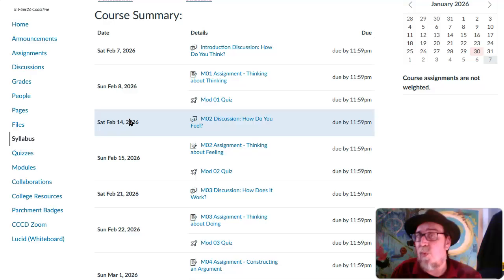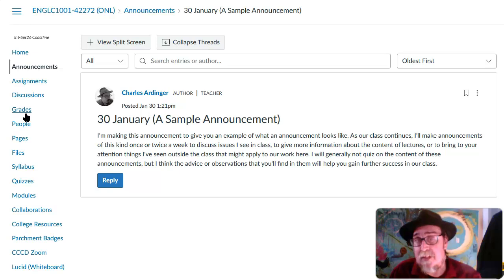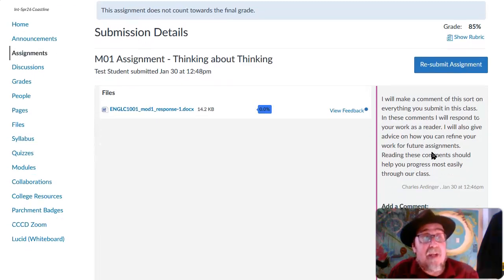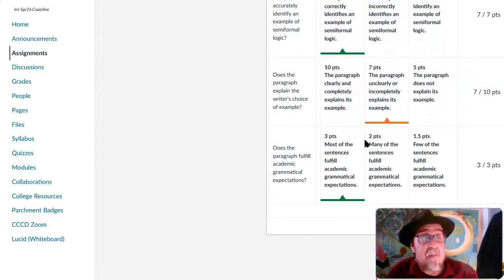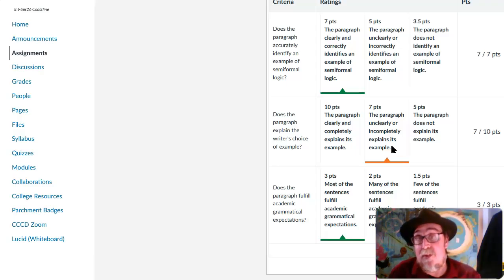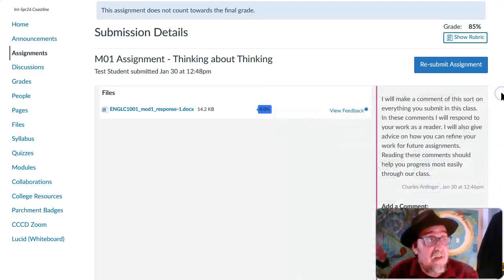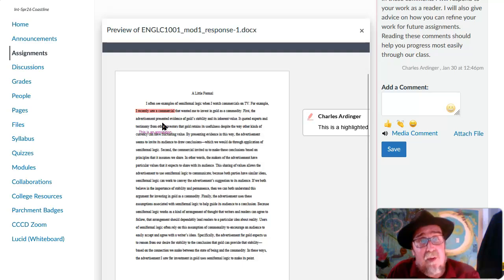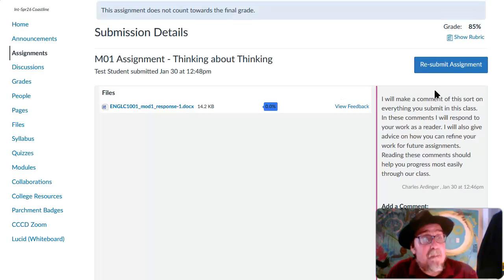Welcome to ENGL C1001 (Spring '26)